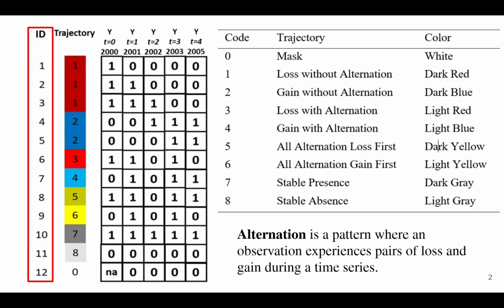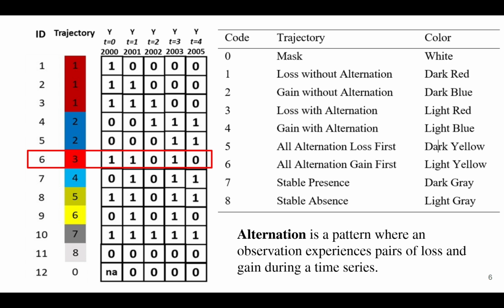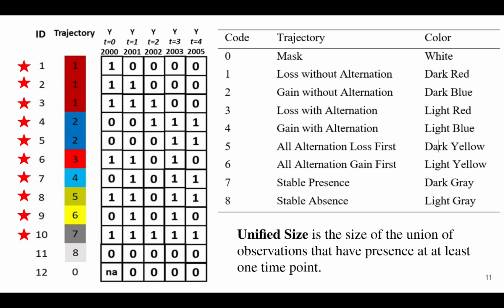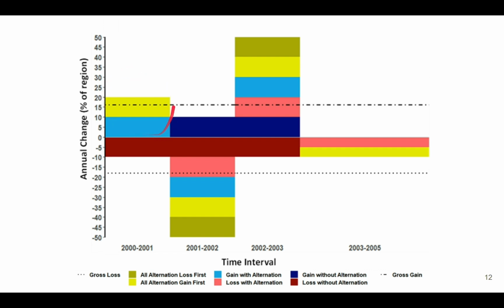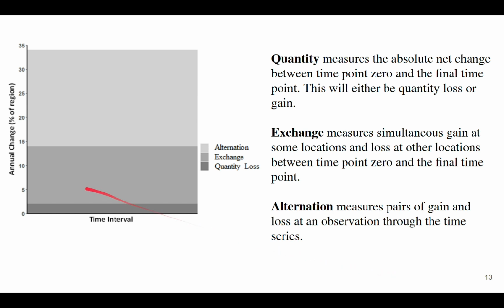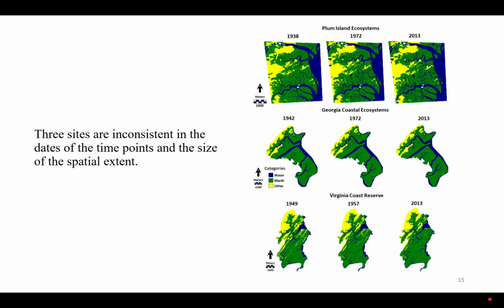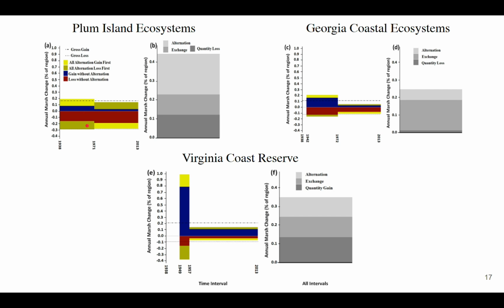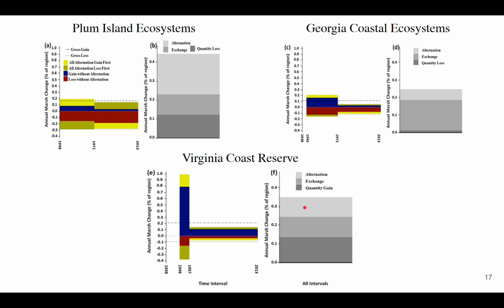Introducing Trajectory Analysis: Key Concepts in Bilintoh et al. (2024)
This video describes the 2024 paper “Methods to Compare Sites Concerning a Category’s Change Through Various Time Intervals” by Bilintoh, Pontius, and Zhang published in the journal GIScience and Remote Sensing.

Timestamps:

00:00 Introduction
00:32 Eight Trajectories
02:41 Unified Size
03:08 Stacked Bar Plot
04:38 Quantity, Exchange, Alternation
05:42 Study Sites
06:51 Graphics
08:21 Special Issue
08:37 Conclusion